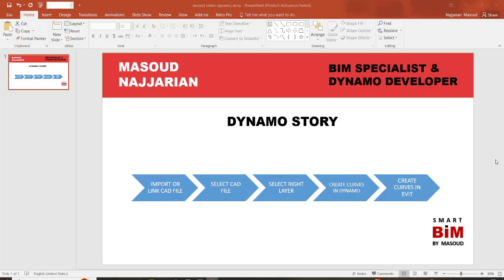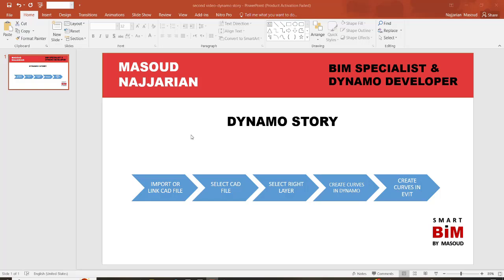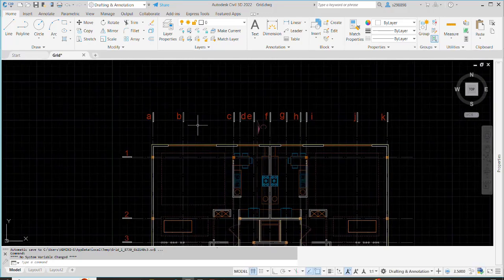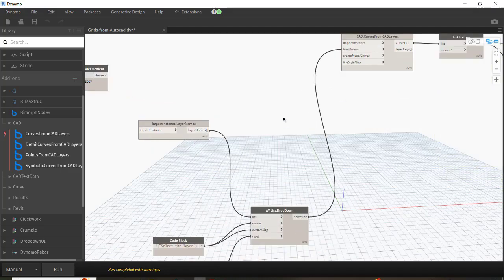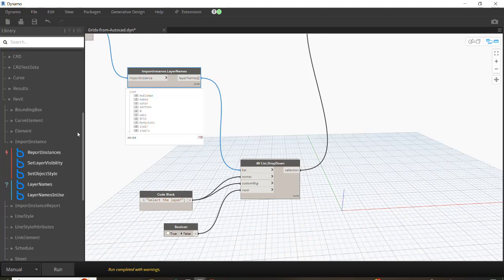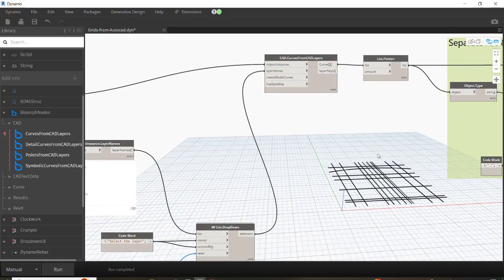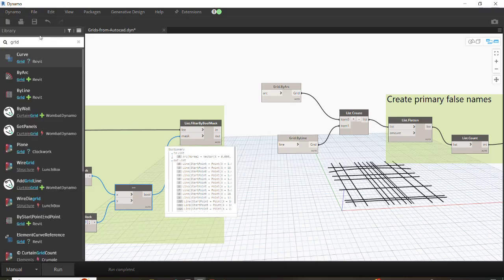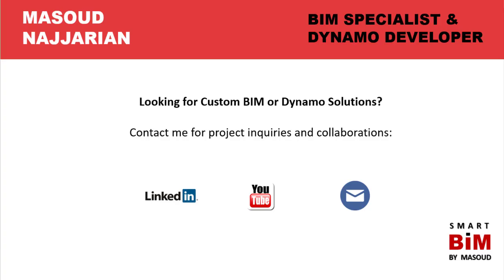DYNAMO - HOW TO CREATE GRIDS IN REVIT BASED ON CAD FILES USING DYNAMO?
Creating grids in Revit based on a CAD file can be a tedious task, but with Dynamo, we can simplify the process significantly!

In this first part of the tutorial, I’ll walk you through how to:
✅ Use Dynamo to create grids in Revit directly from a CAD file.
✅ Automate the grid creation process to save time and reduce errors.

Looking for Custom BIM Solutions?
I specialize in creating tailored Dynamo scripts and BIM workflows that enhance productivity and efficiency for engineering projects.